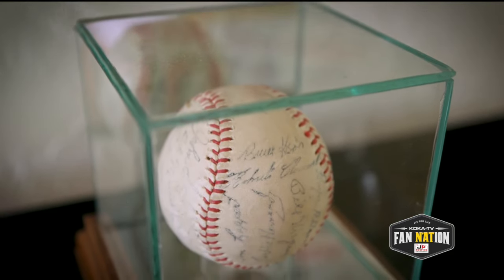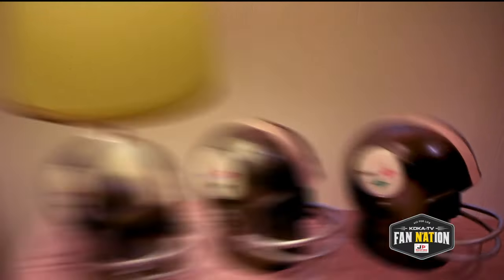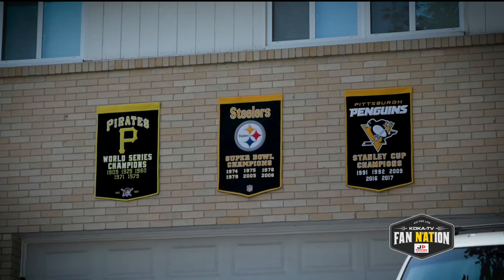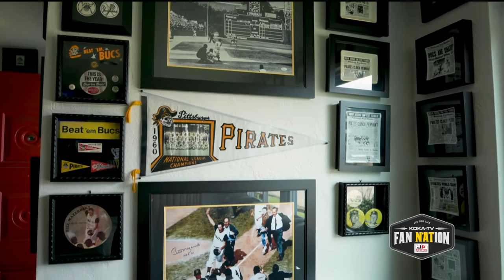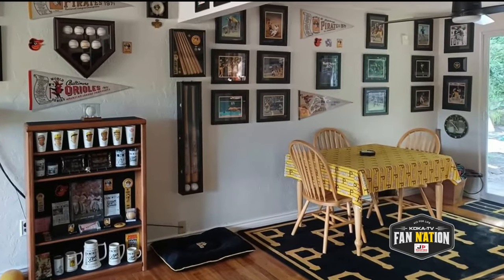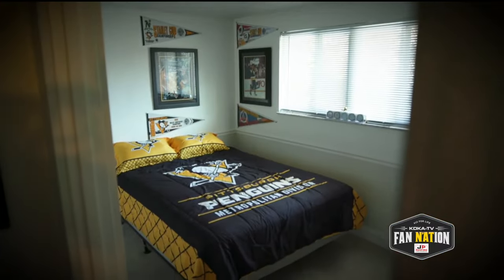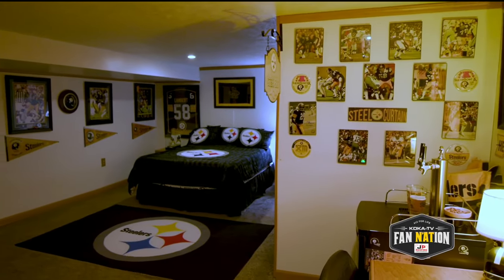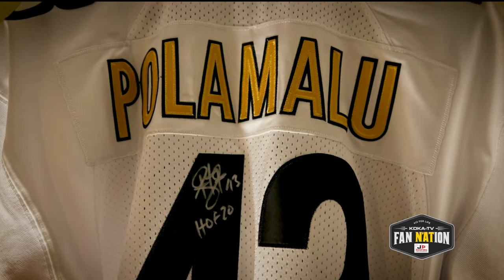Fan Cave: Mike Dapcevich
This Fan Cave spans an entire house in Brighton Heights! Check out Mike Dapcevich's incredible tribute to the 412.